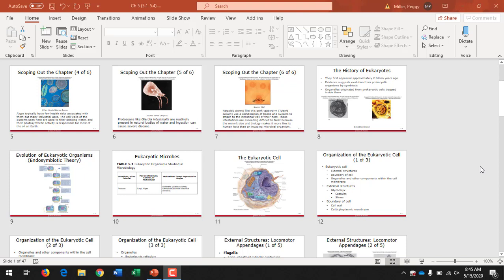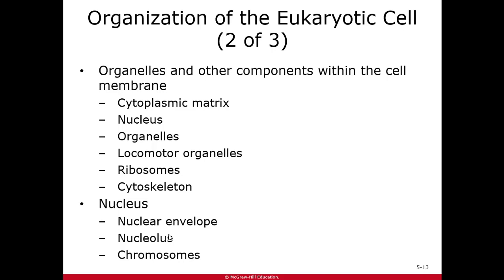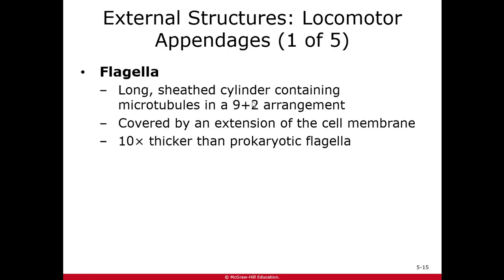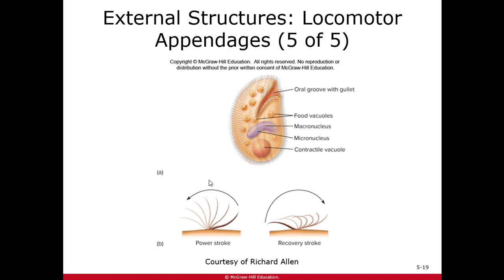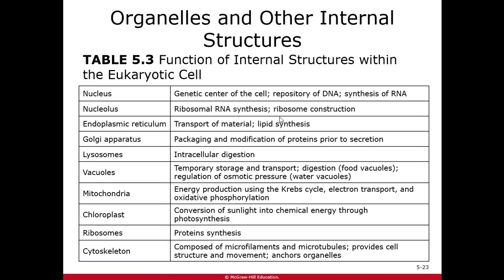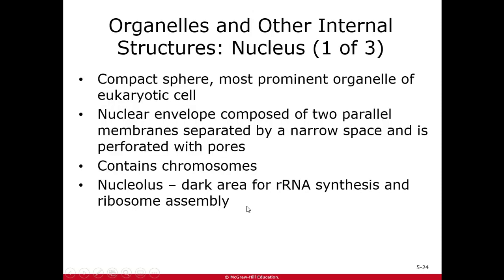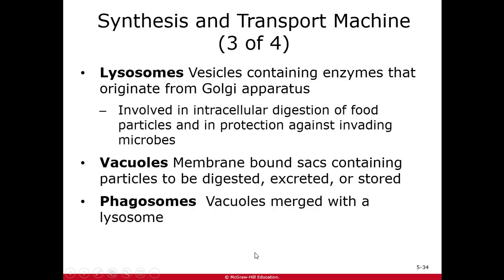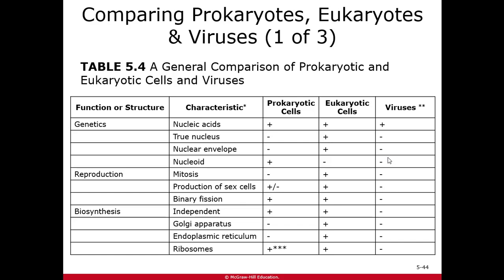Ch 5 Summary